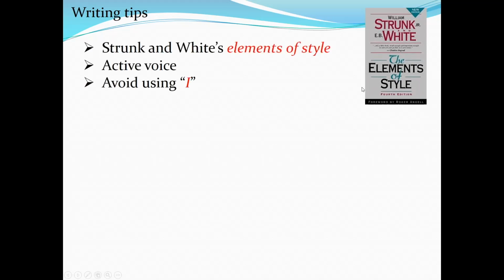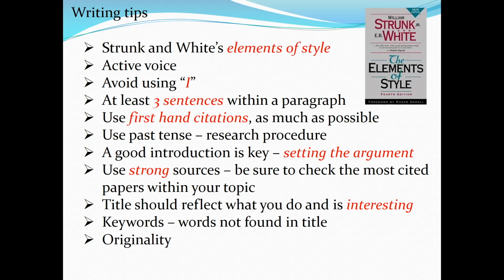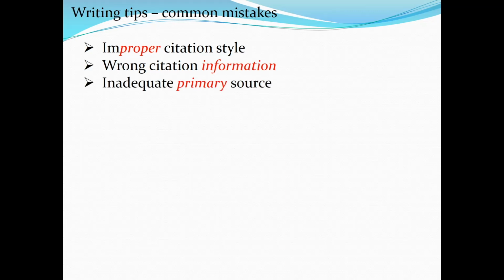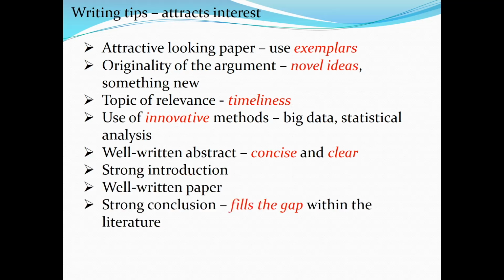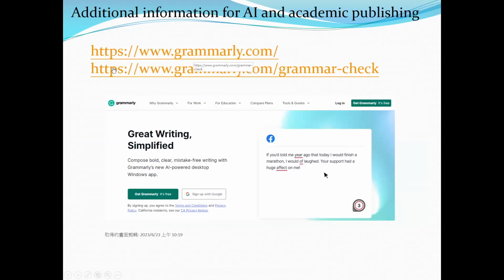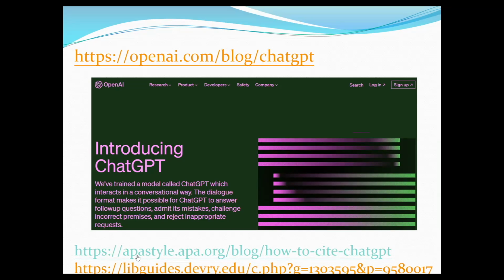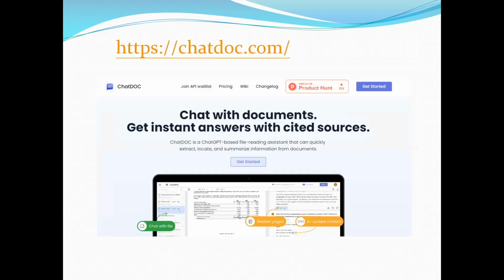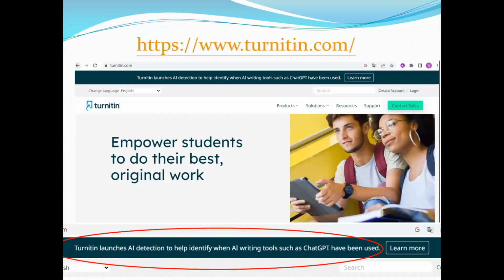Writing Tips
In this video, we explore essential writing tips to help you improve your academic writing skills, whether you're working on a research paper, thesis, or journal article. Learn how to  Organize your ideas clearly, Develop strong arguments, Avoid common writing pitfalls, Enhance clarity and coherence,  Refine your editing and proofreading process. These tips are designed to help researchers at all levels communicate their findings effectively and achieve publishing success. Whether you're a seasoned writer or just starting out, these insights will guide you towards becoming a more confident and efficient academic writer.